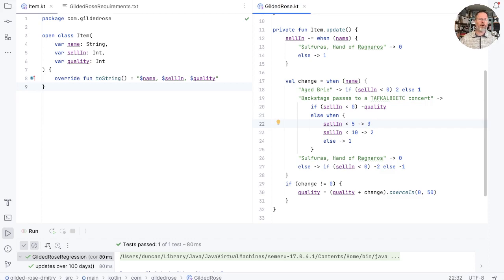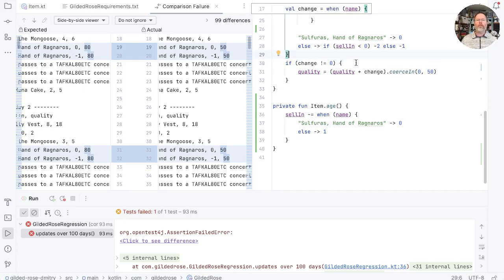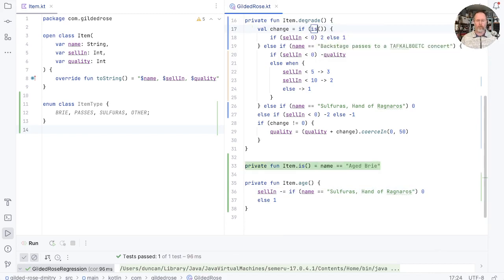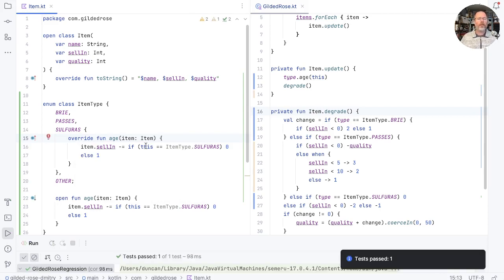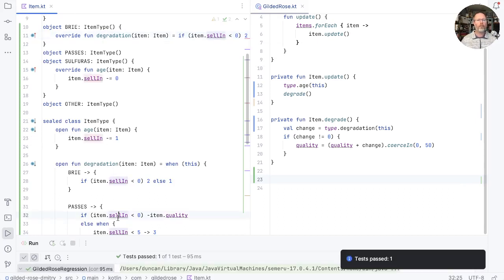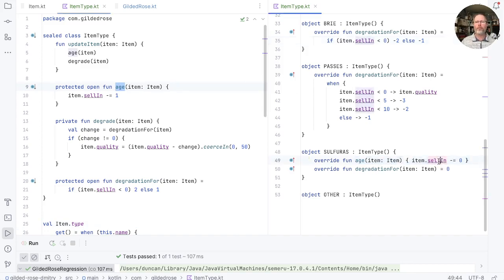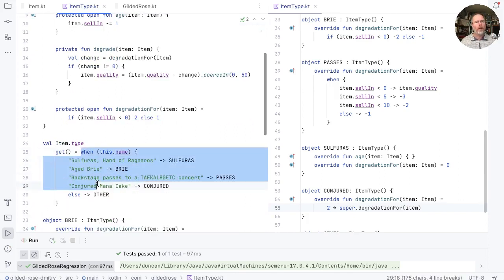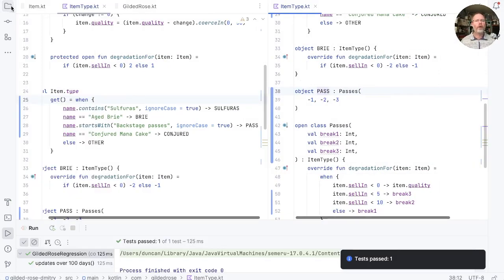Gilded Rose Refactoring using the Open-Closed Principle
The Gilded Rose is a classic refactoring kata, available in many languages. Dmitry Kandalov recently published a video showing an excellent performance of the kata, but he stopped before introducing objects into the solution.

I think that this is a shame, as this kata seems to be in exactly the sweet-spot for an object-oriented, polymorphic solution. So I've taken his solution and run with it to learn about the Open-Closed Principle and how we can and should use the structure of our code to document not just how the system works, but also what we have learned about the domain.

Oh, and I even manage a detour into typeclasses and Kotlin Context Receivers!

There are other versions of this refactoring on my channel in this playlist and you can follow a ground-up implemenation of the same algorithm